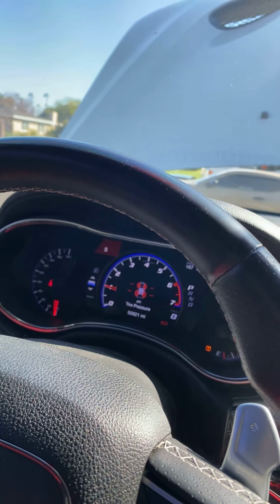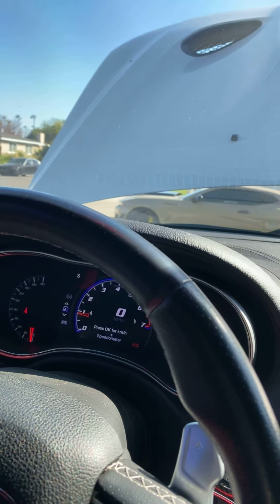Lemon law my Jeep Srt Grand Cherokee part 1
Bought my 2016 jeep new with 12 miles under a 6 year loan.
Now the loan has only one year to go and the Jeep has 55k miles,
Been to the dealer at least 8 times and raker always would change a part other than my original complaint.
Now a year after filing under lemon law act, Dealer acknowledged Jeep falls under lemon law so agree to buy back.
Part 1.